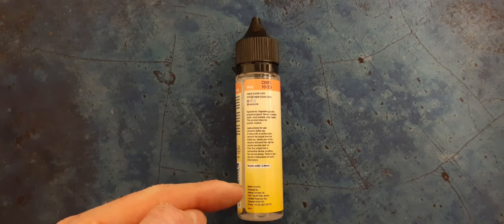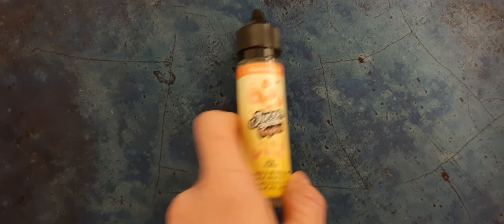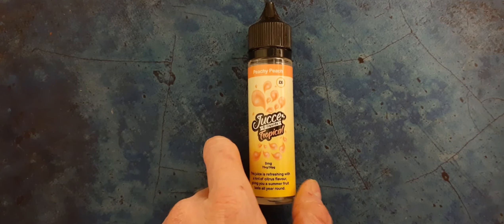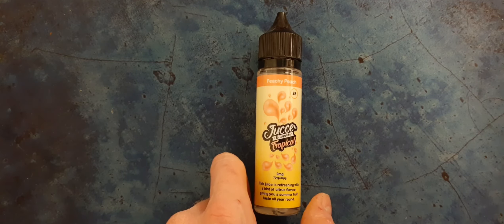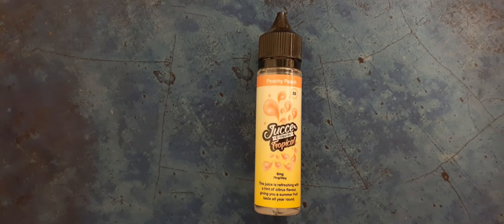Rascal Reviews - Jucce Eliquid Peachy Peach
Today I am looking at Peachy Peach eliquid from Jucce Eliquid's Tropical range.

This is a great tasting eliquid with plenty of tropical goodness!!

This video does NOT contain Nicotine and is only intended for over 18's